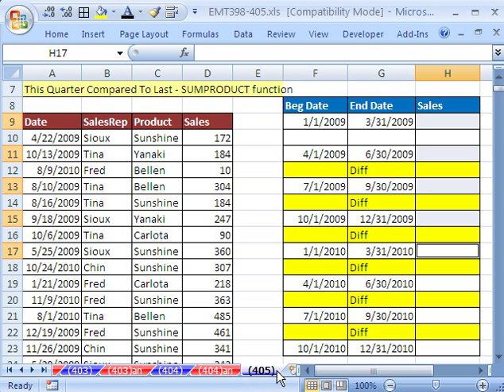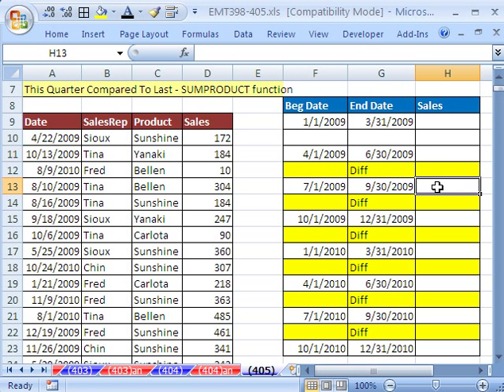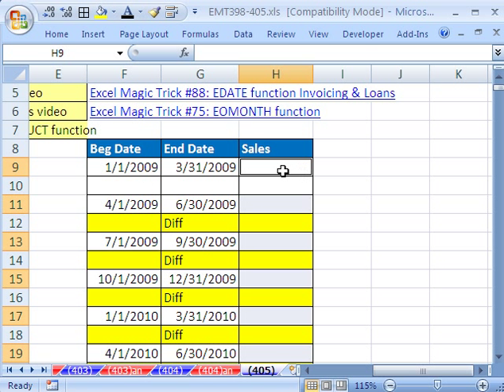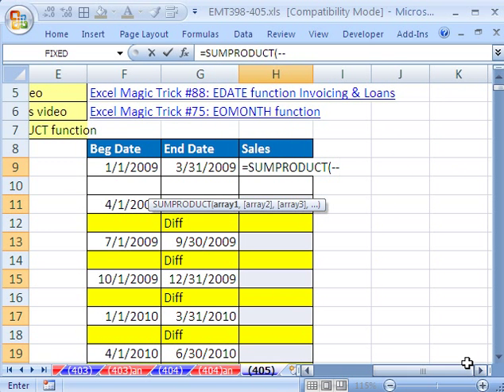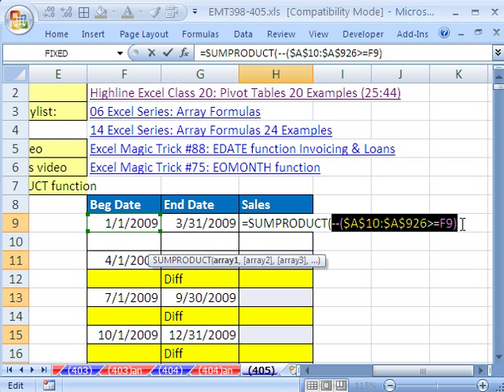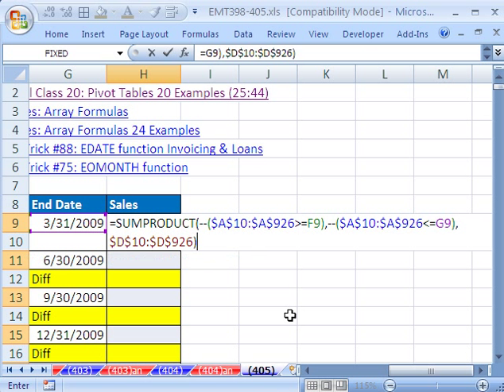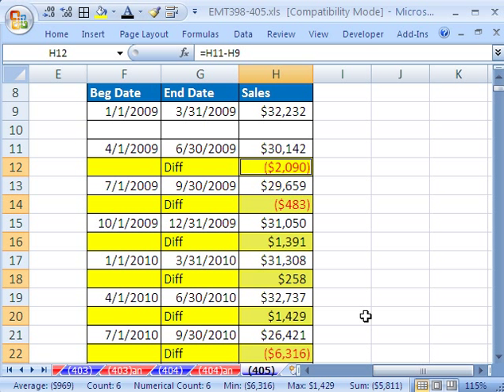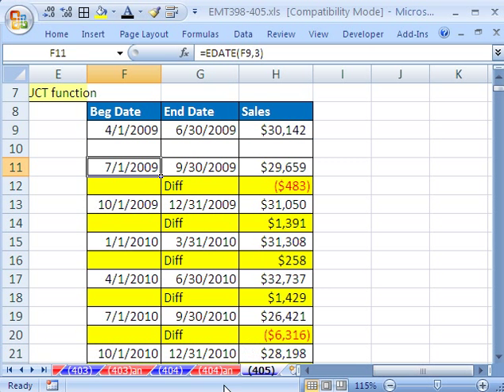Excel Magic Trick 405: Quarterly Comparative Report SUMPRODUCT function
See how to use the SUMPRODUCT function to create a Report that shows the differences in Sales between Quarters.